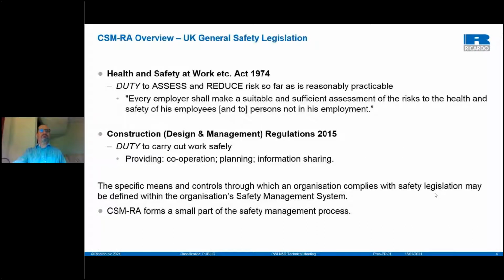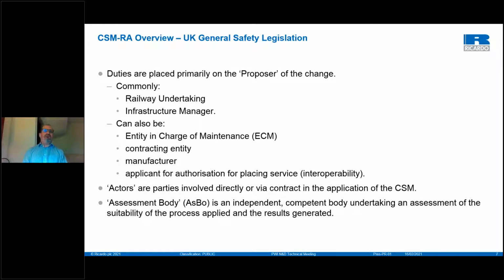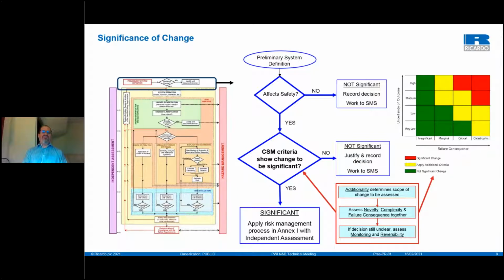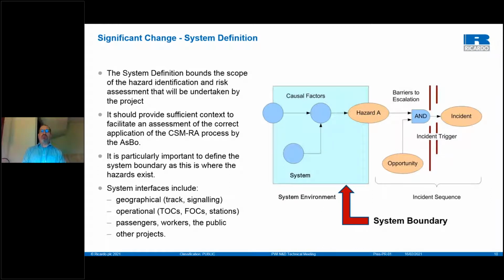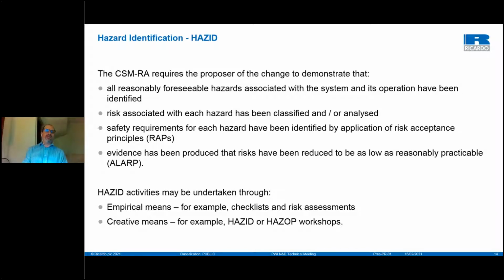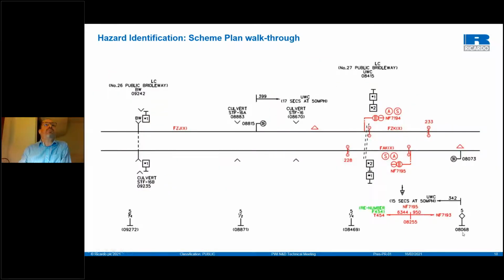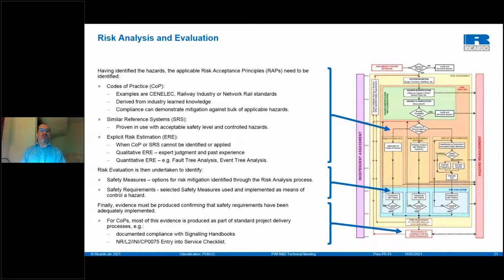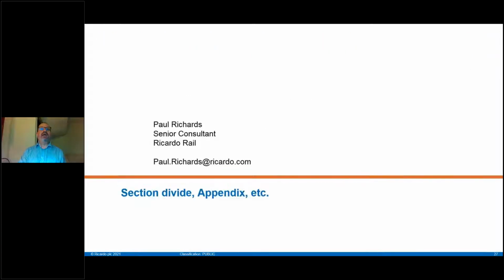Common Safety Method: Risk Evaluation & Assessment - Infrastructure Upgrade Projects -Paul Richards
PWI Nottingham & Derby Section Meeting
Application of the Common Safety Method for Risk Evaluation and Assessment on Infrastructure Upgrade Projects
16 February 2021